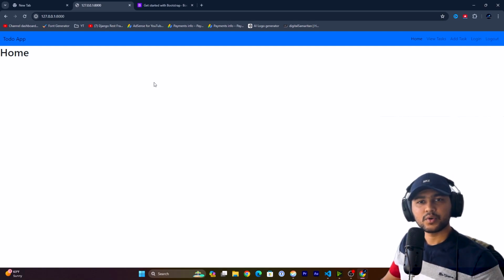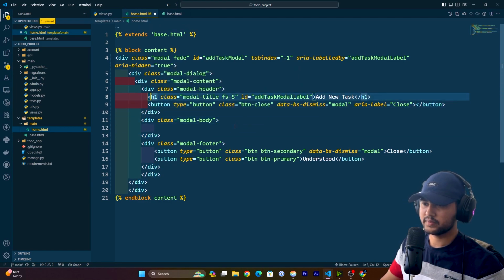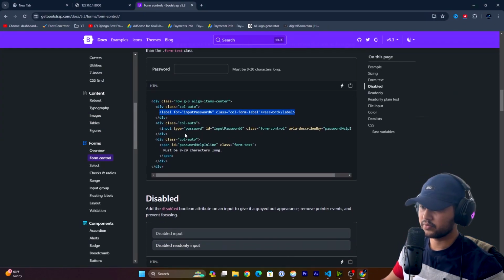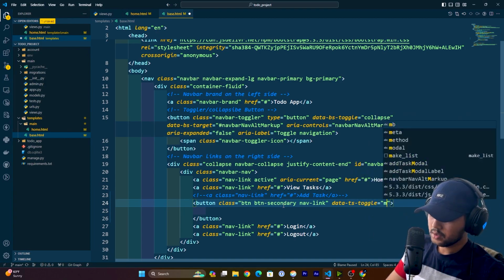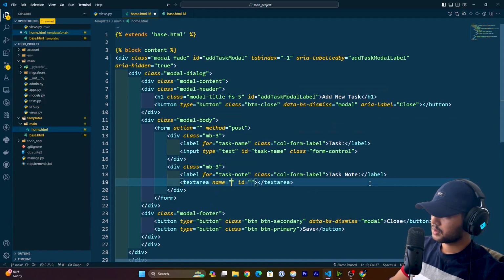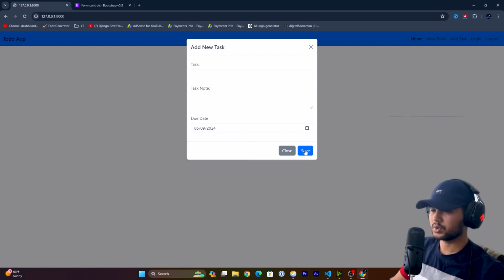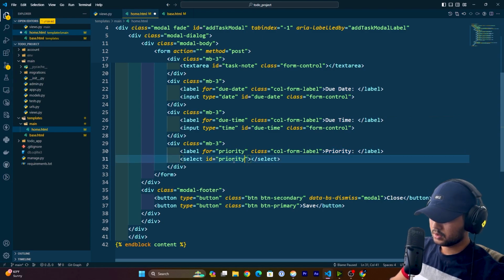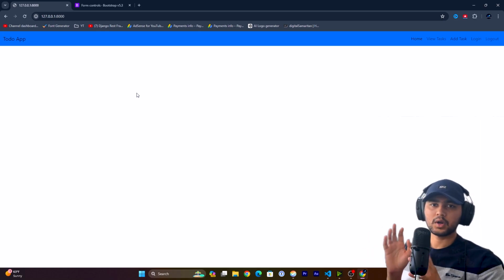Django Todo: Creating Modal to Add Tasks 📝📋✨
In this video I have explained that how we can create Modal using bootstrap 5

🔹 About Yash Patel 🔹
- Profession: Full-Stack Developer
- Education: B.Tech in Computer Science
- Age: 23
- Based in: Chicago, Illinois

Stay ahead in the tech world with our detailed tutorials on Python, Django, and full-stack web development. Whether you're a beginner or looking to polish your skills, our channel is your go-to resource for coding education.